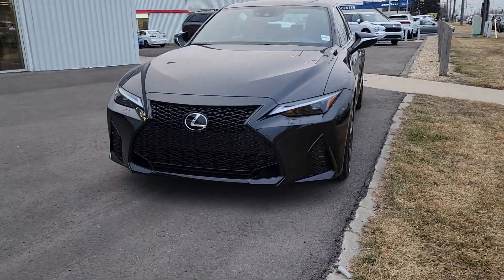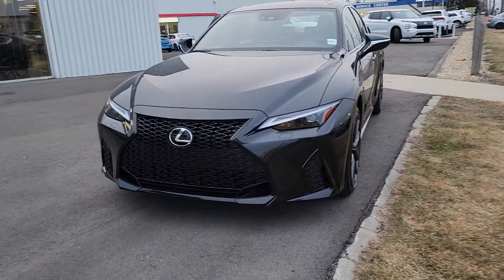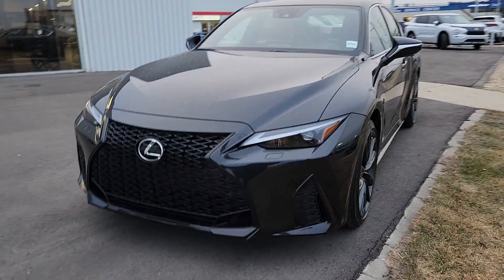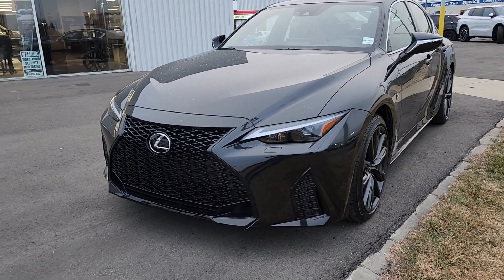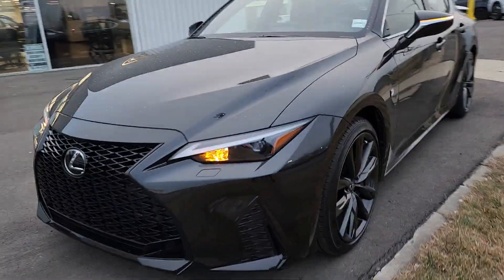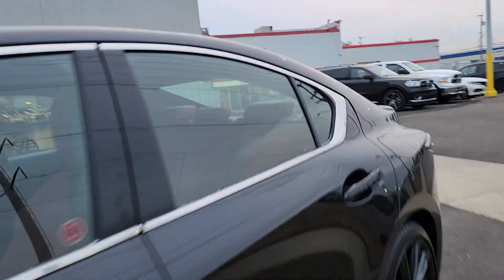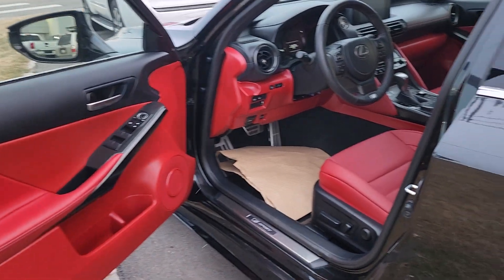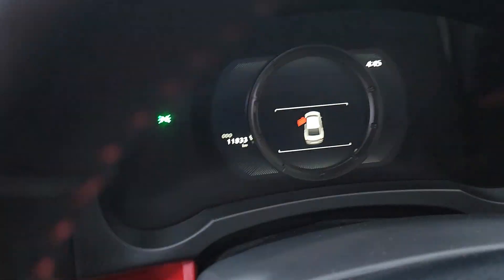Awesome 2023 Lexus IS 300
Amazing one owner, accident free Lexus IS 300,
under 12,00km and in excellent condition.